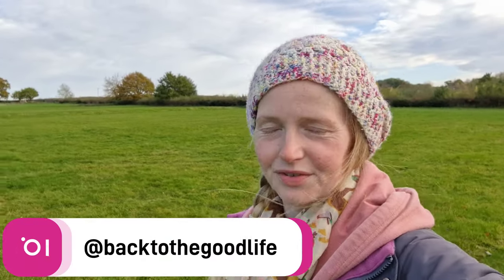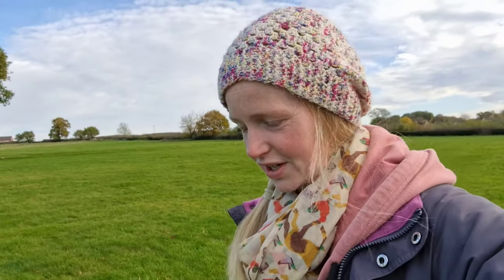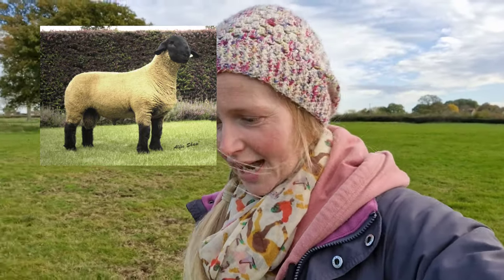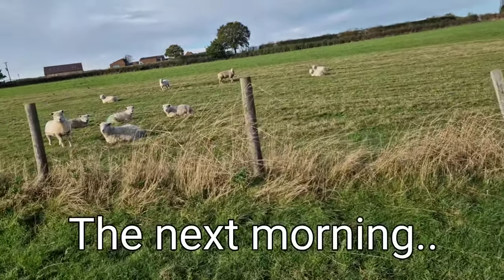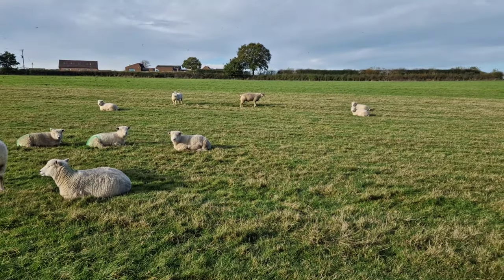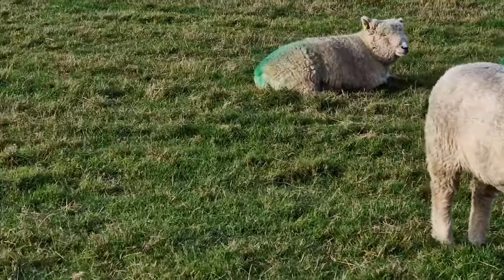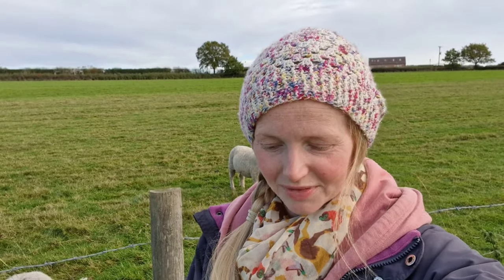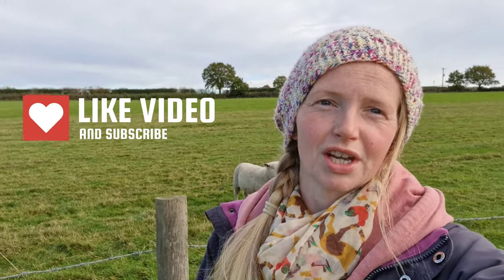NOW THE CHAROLLAIS RAM GETS HIS CHANCE !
Last video we teased how we may be getting a Charollais Ram to go with our purebred but not pedigree Ryeland Sheep. Today he arrives have a watch and see how he's getting on!